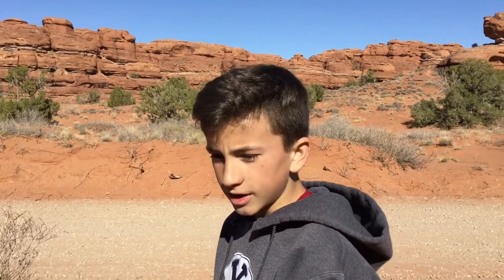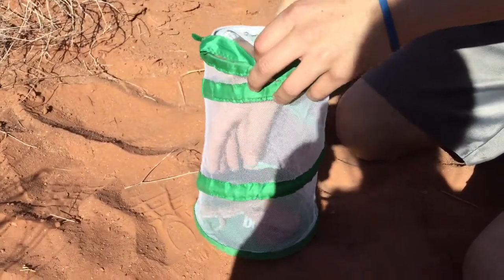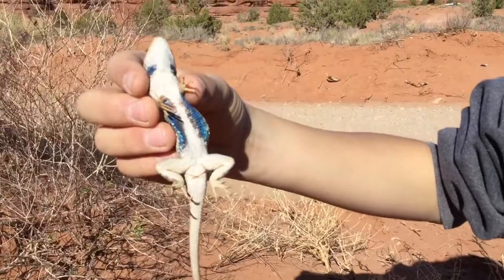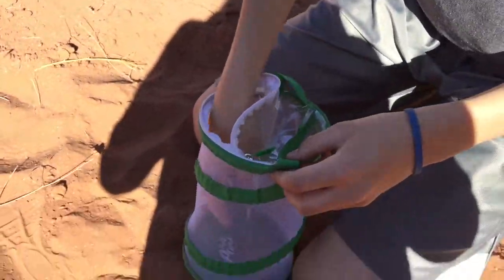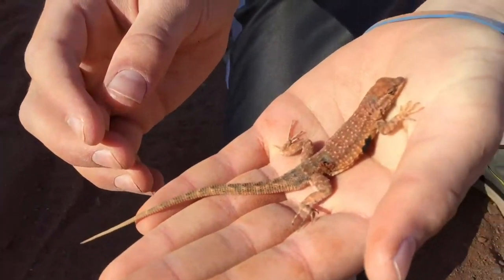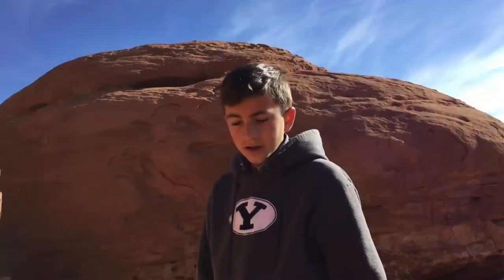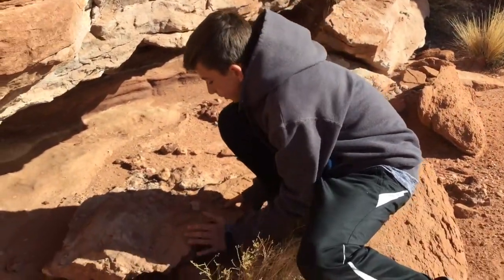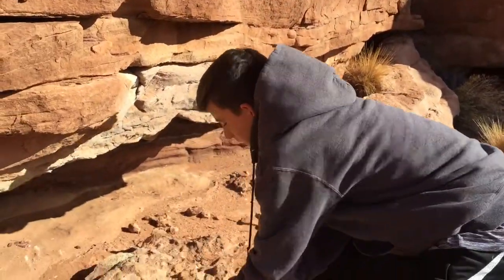Catching a Sagebrush Lizard and More Lizards! - Moab - Canyonlands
In this video I am in Canyonlands, which is in southern Utah. I catch a Sagebrush Lizard and a few other basic and more common lizards.